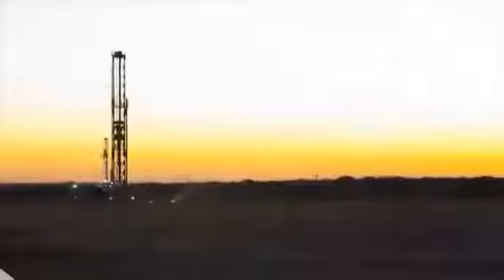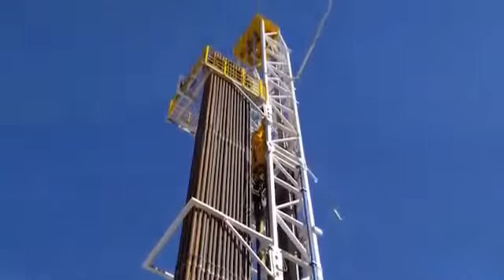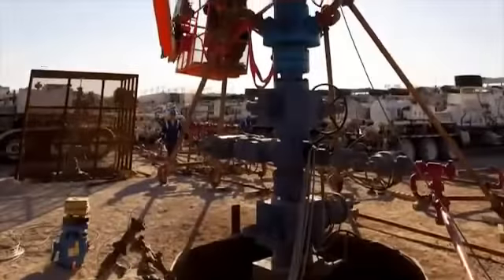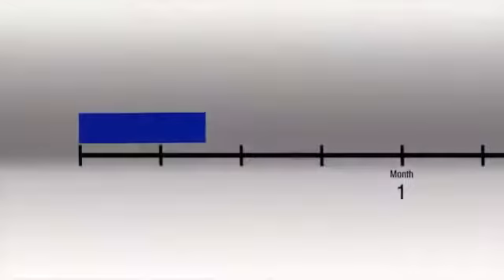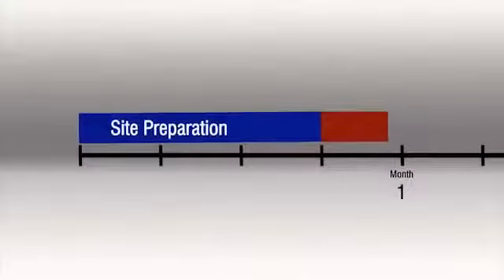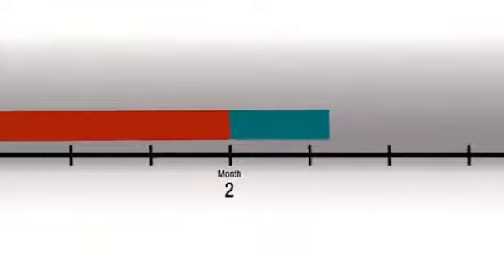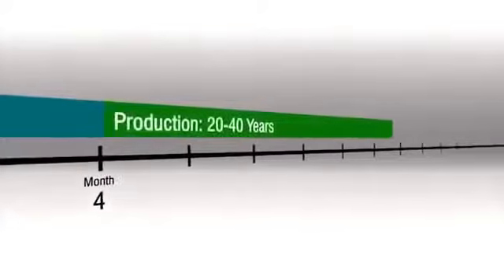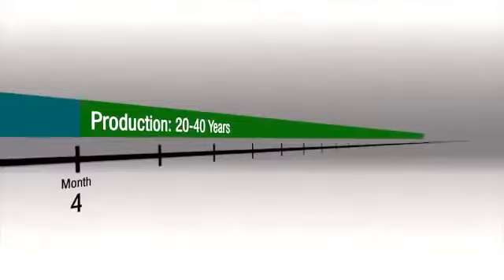Premier Resources - Fracking Video